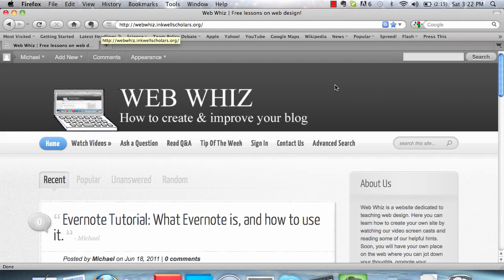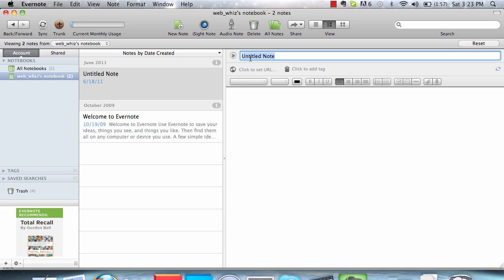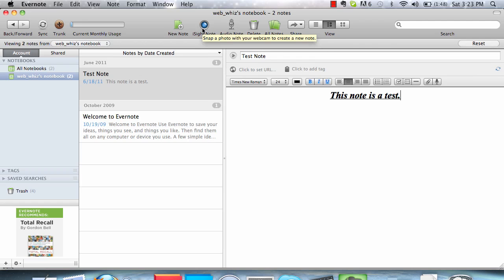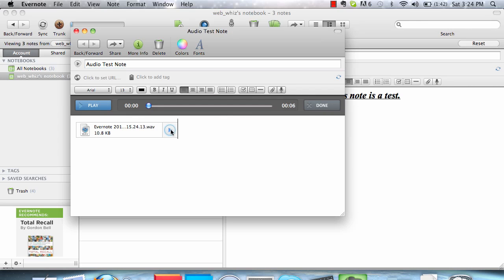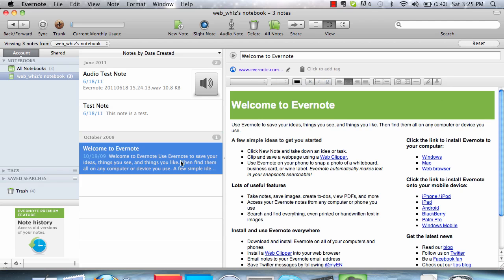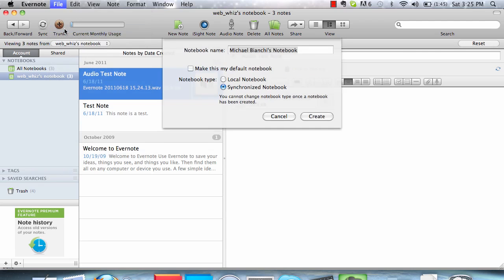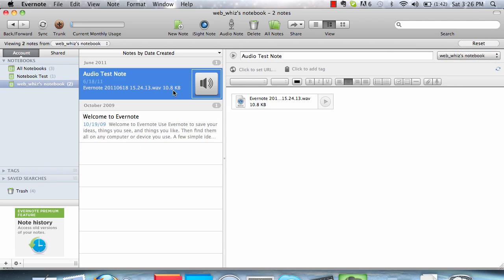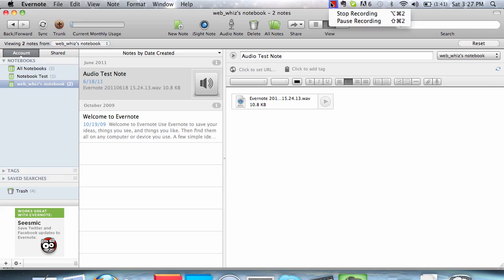Evernote- How to create, organize, and find your notes..mp4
Welcome to Web Whiz! In this tutorial, you will learn how to create different types of notes on Evernote, and then we will show you how to organize and find them!

To find more Web Whiz Videos, go to my channel or my